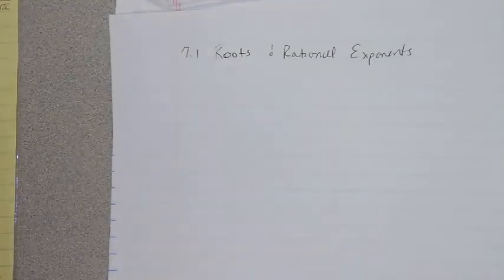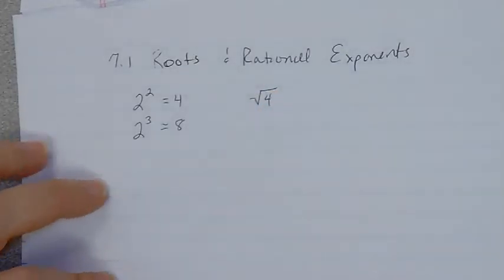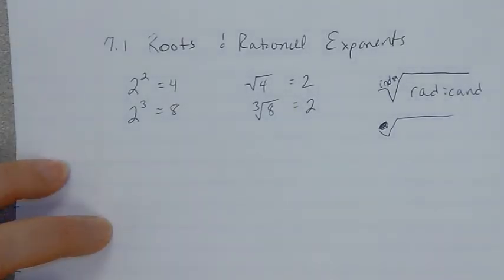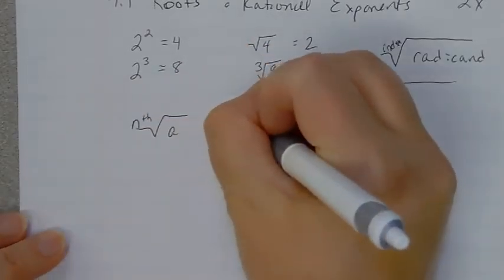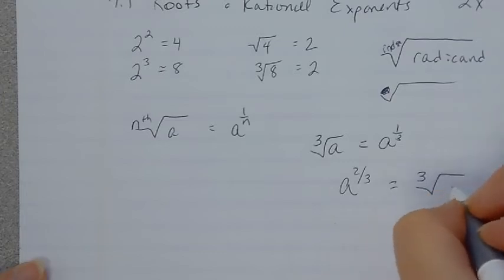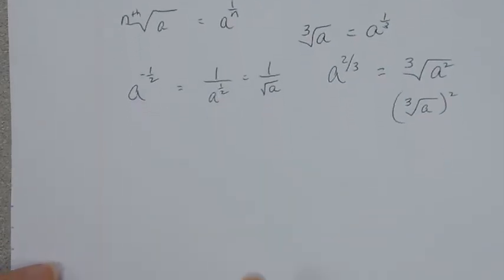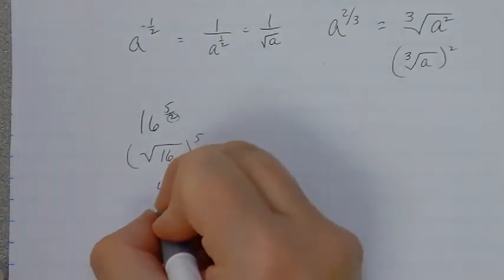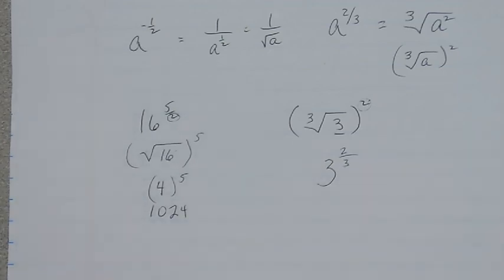7 1 1 Roots and Rational Exponents